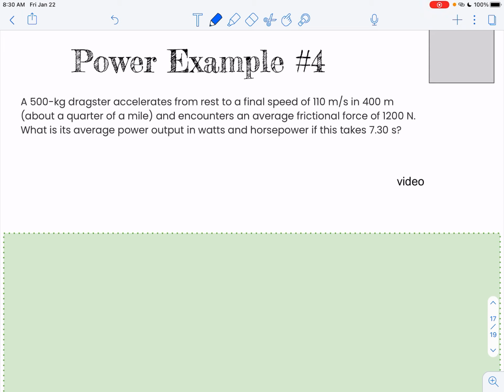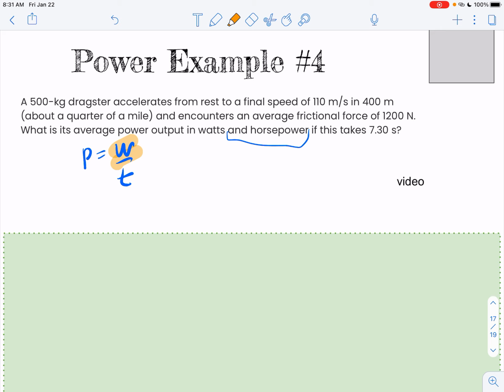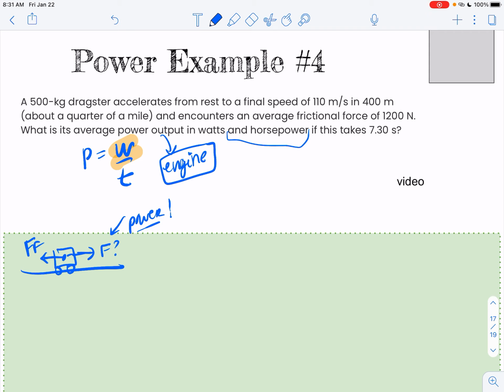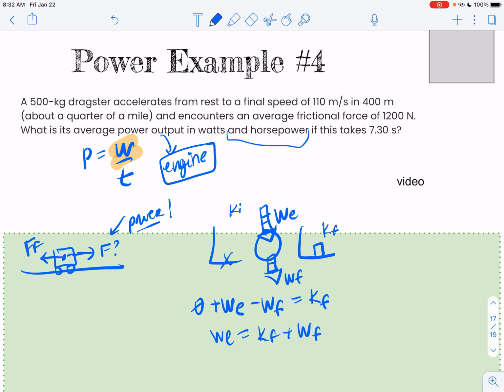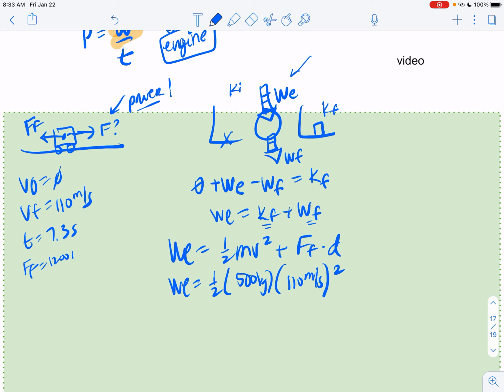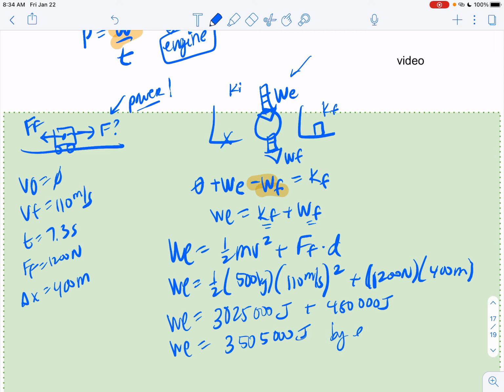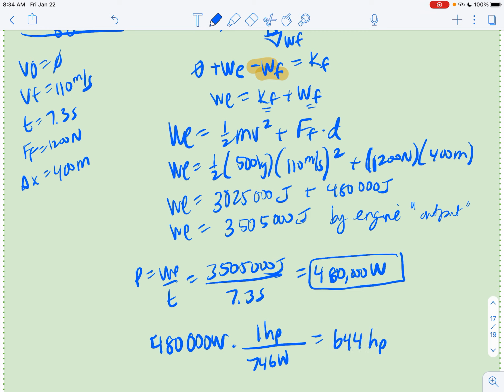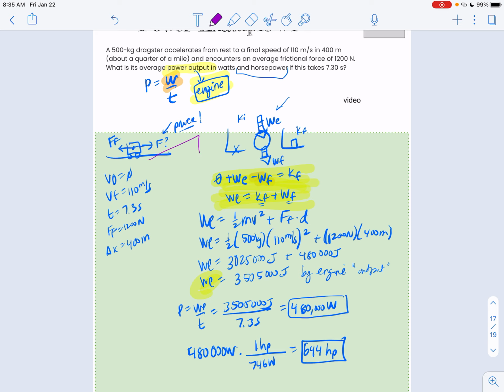AP Physics S2 Week 3 Ex. #4